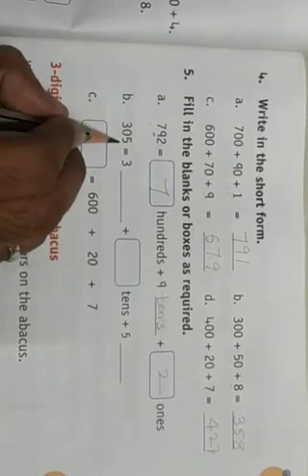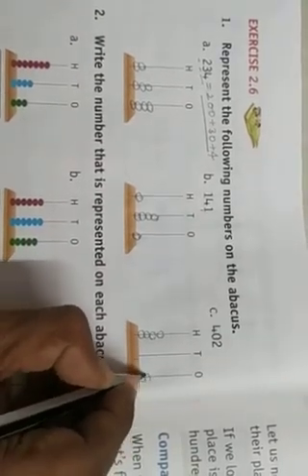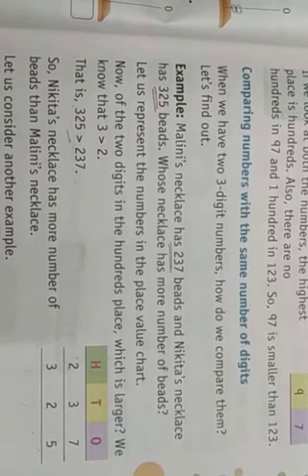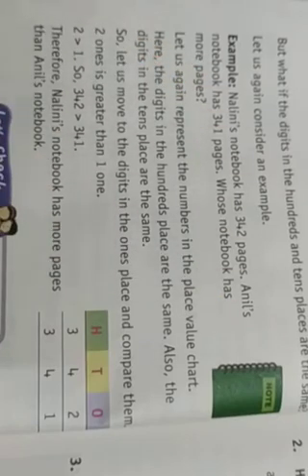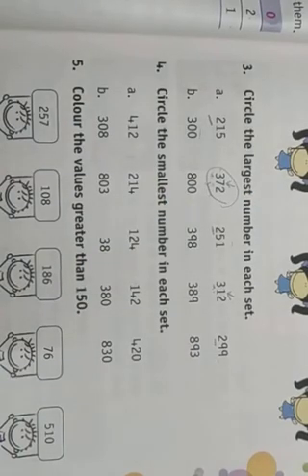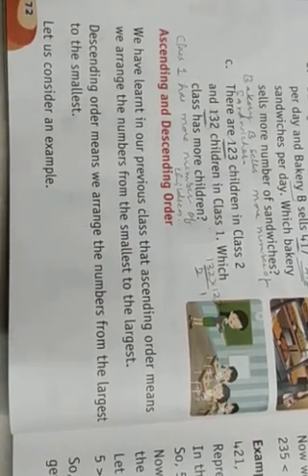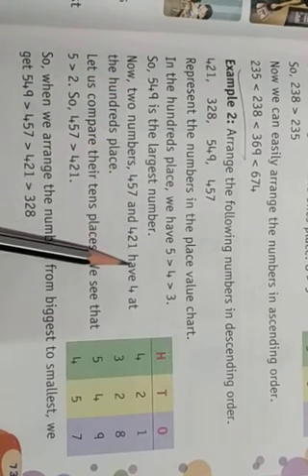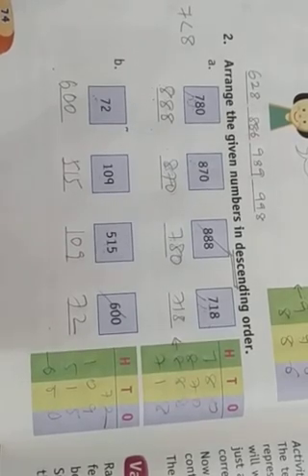JSVP-GRADE 2: MATHEMATICS UNIT 2, PART-3. NUMBERS UPTO THOUSAND PAGE NOs. 66-75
Concepts covered : Expanded form, Representing numbers on Abacus, 3-digit Ascending Order and Descending Order, Largest Number, Smallest Number, Comparing Numbers and Story Sums.